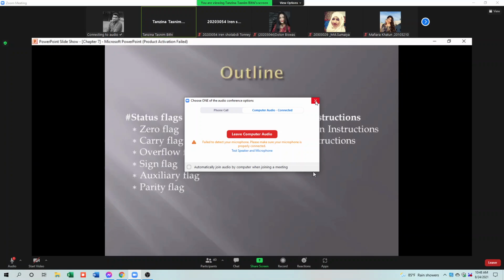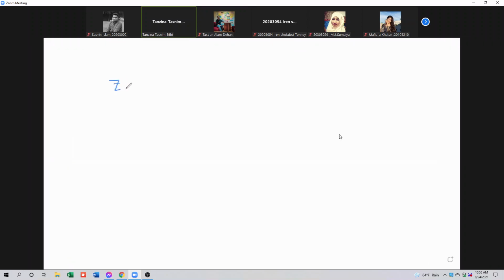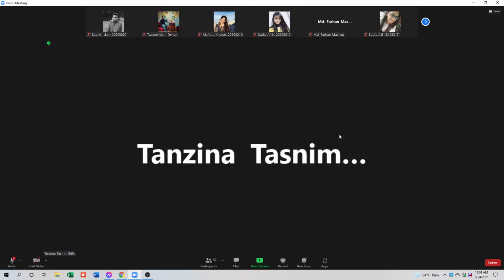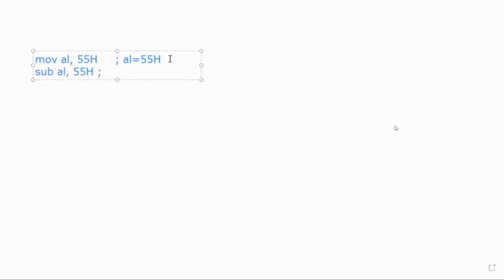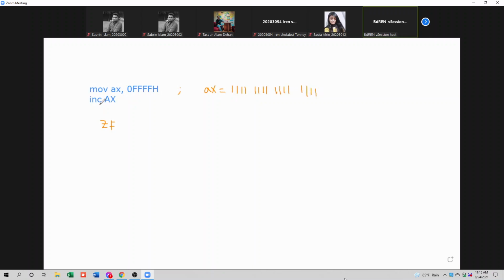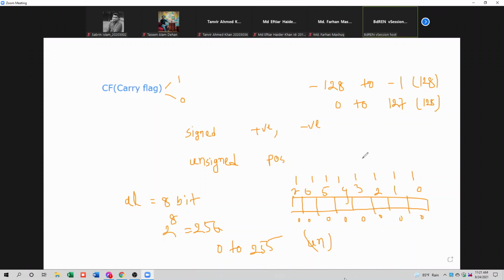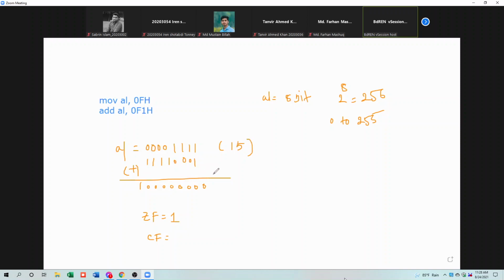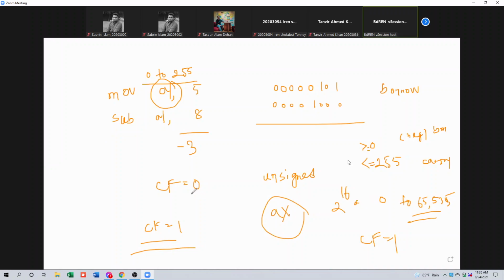CSC-197 24 aug